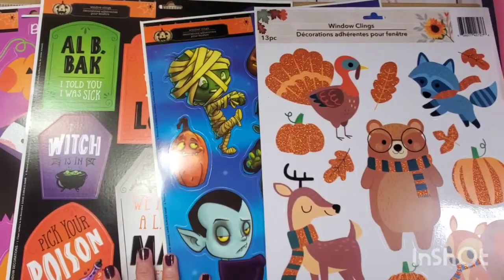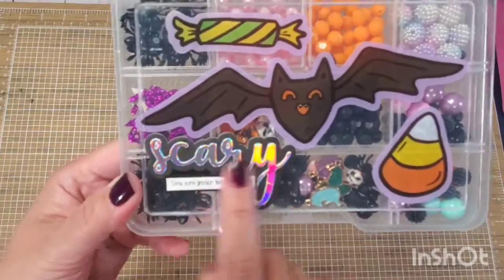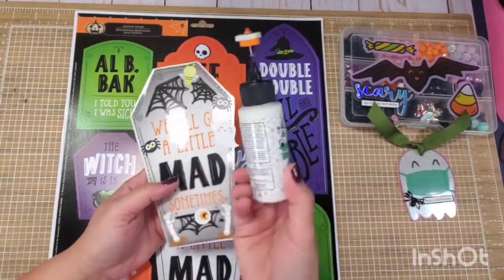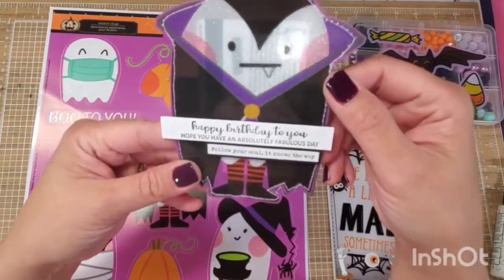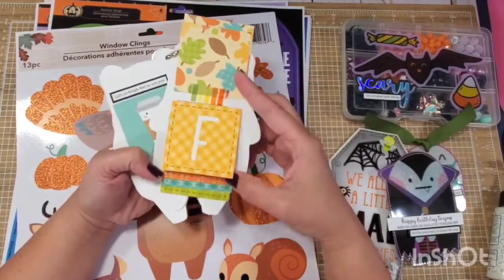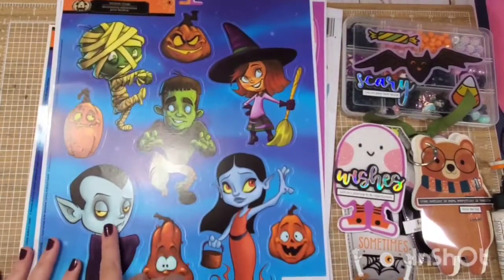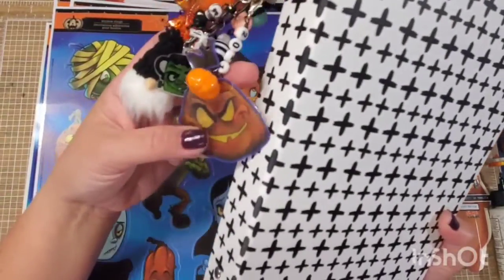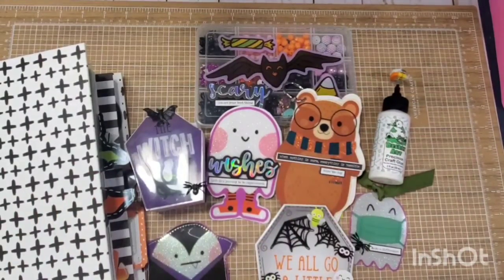10 CRAFT PROJECT USING DOLLAR TREE WINDOW CLING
PAPER CUTTER
SCORE BOARD
SCORING TOOL
FELT AND FOAM GLUE

FLORAL FLOWER PUNCH:
3 inches
2 inches

5MM LAMINATING SHEET
LONG ARM STAPLER

ACETATE SHEETS

CIRCLE STITCHED LAYERING DIE FOR SHAKERS